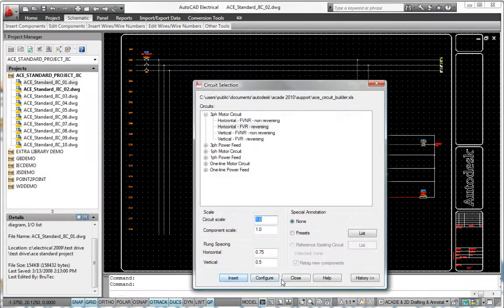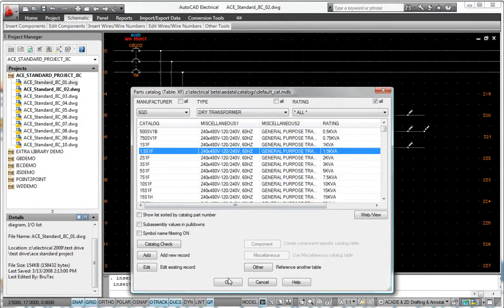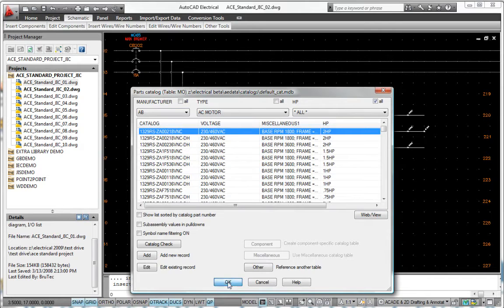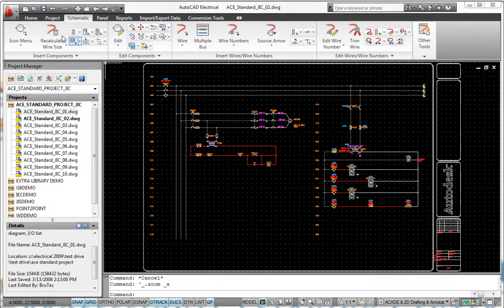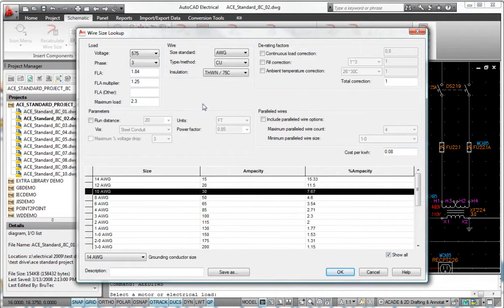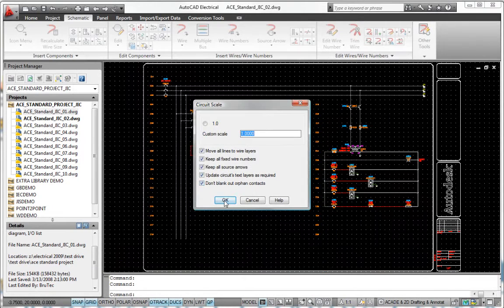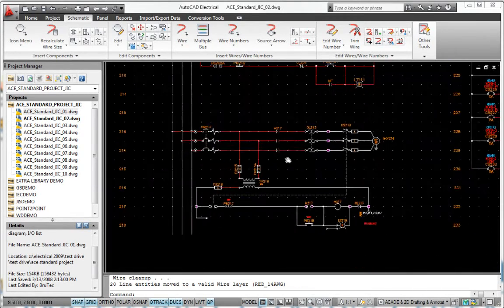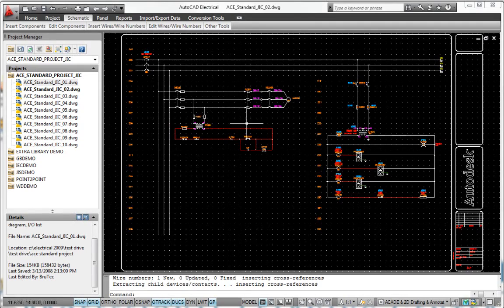AutoCAD Electrical - Circuit design & reuse